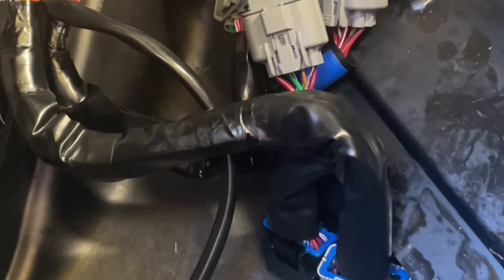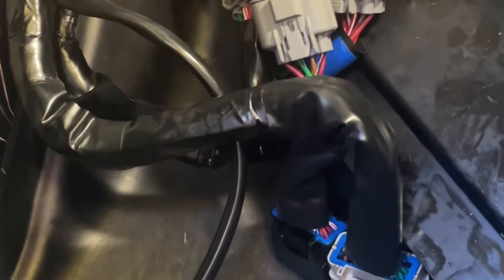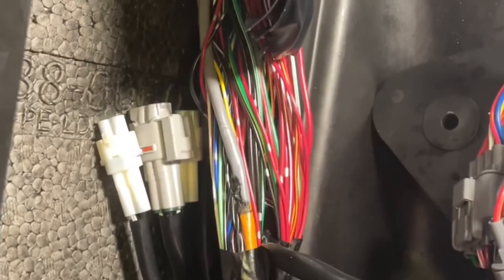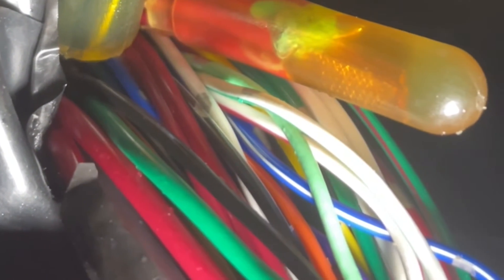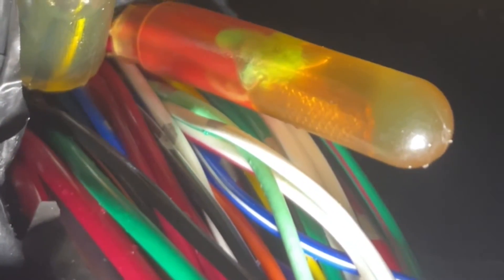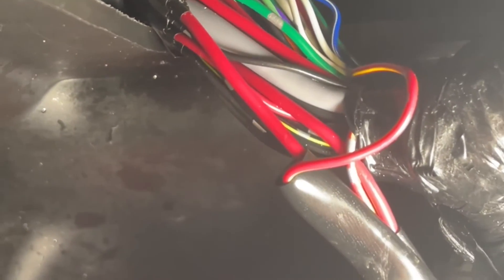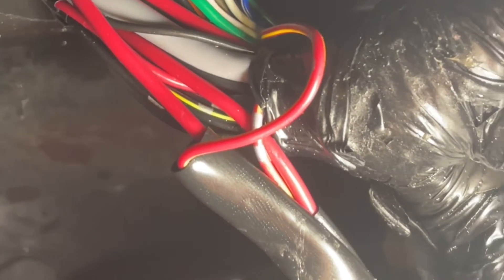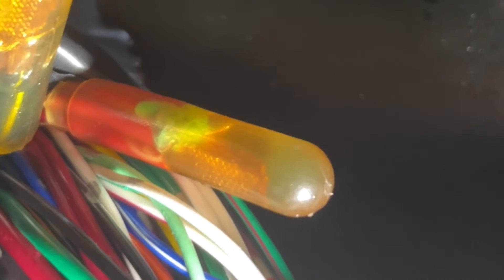Tech Topics: Finding corrosion in my 2022 Kawasaki Ultra 310 Jet Ski Wire Harness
After having some intermittent electrical issues I discovered a defect in my wire harness. I am providing this information so that others can ensure that their watercraft remains safe and reliable.

Please consult your Kawasaki dealer if you are having the following intermittent issues and do not attempt this repair on your own:

1) Lack of buzzer or weak buzzer sound
2) Intermittent display power or display reboots
3) Display fails to power on when key inserted
4) key must be reinserted multiple times to get the ski to boot up

CHECK YOUR BATTERY VOLTAGE before anything else with a verified working multi meter. The battery must be 12.8v or more to be considered fully charged. Check your fuses, all connectors, and refer to the KAWASAKI SHOP MANUAL for all of the electrical test procedures. Test everything...or have your dealer do it.